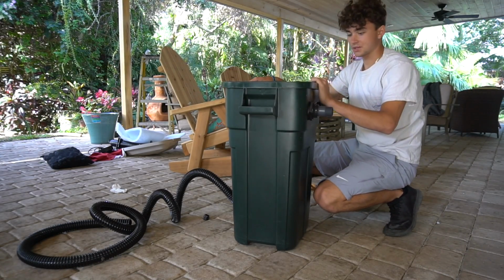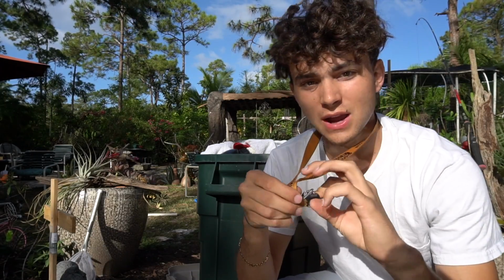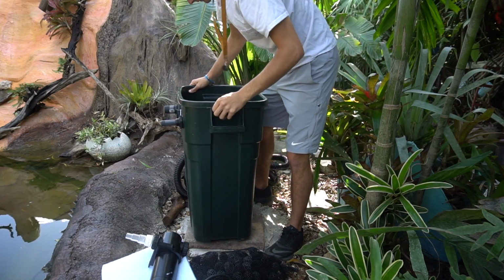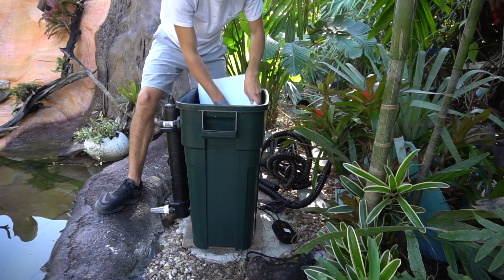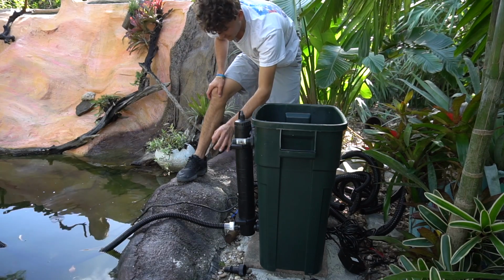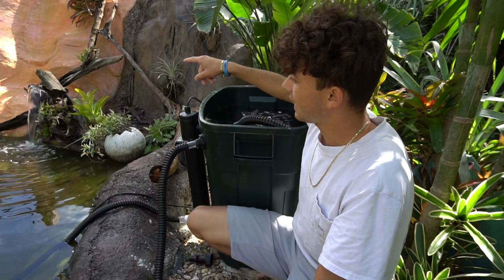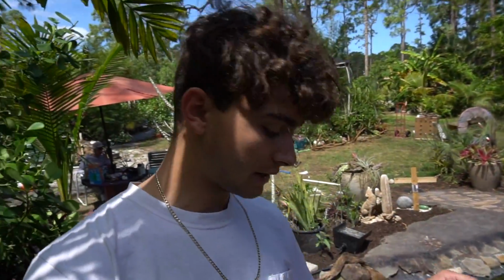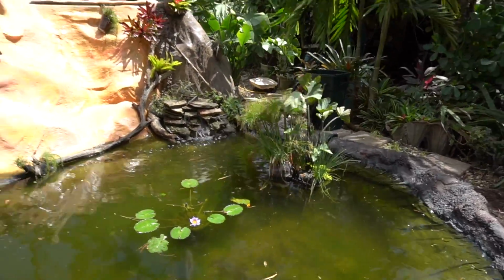BUILDING My FILTER & WATERFALL!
FINNALY WE PUT THE FILTER ON THE BIG POND! This has been my dream for a while now, and we wait for the pond to clear up and put the fence on then we are ready to start adding more fish!